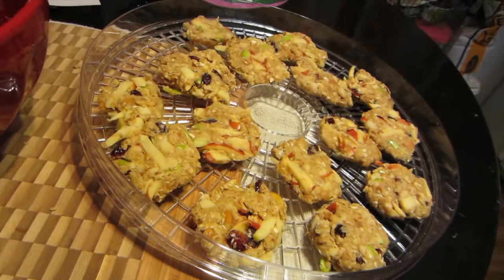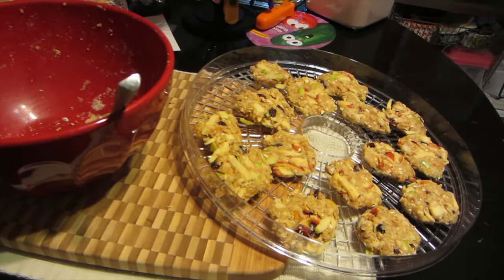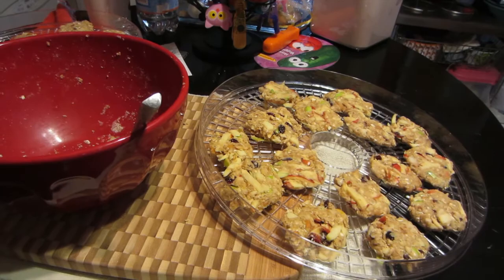Za Za Gabor Time!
Za Za Gabor Time! (4/21/15)
Its Tuesday & there's a lot of food being created today. Best pizza ever! Make sure you check back tomorrow to see how the cookies turned out!